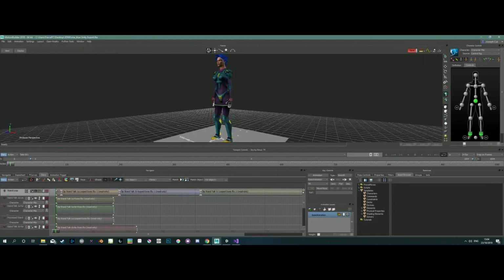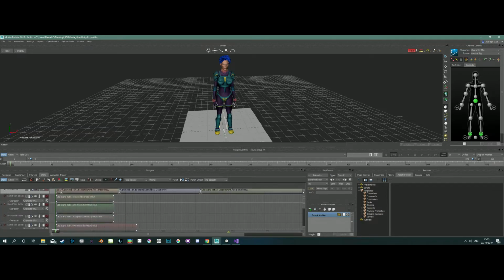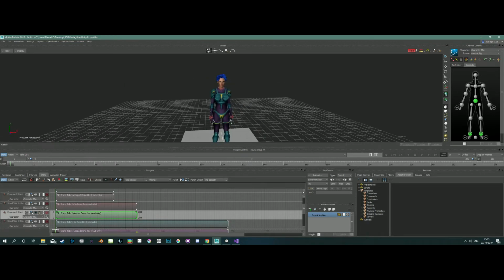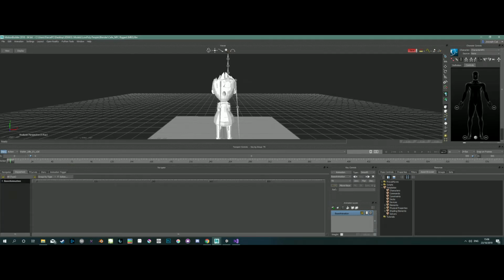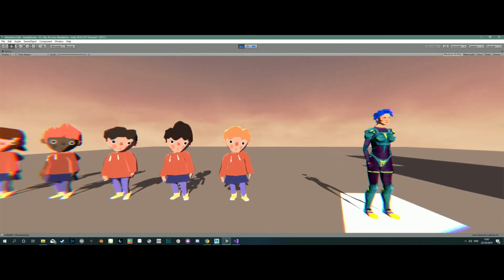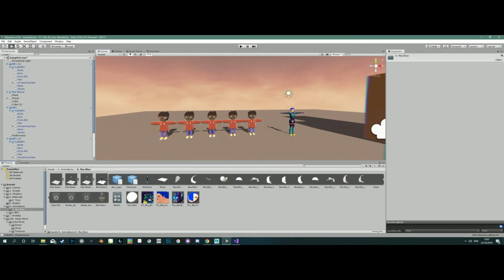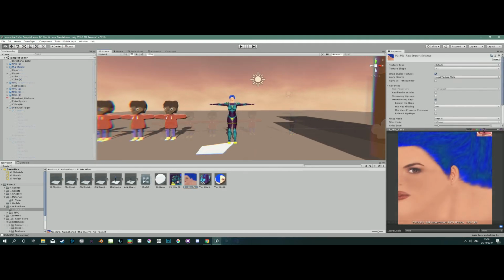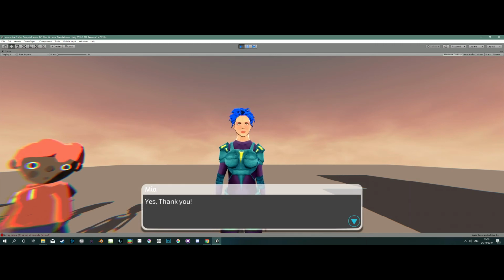A3DIM Progress Video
Progress video for Advanced 3D Interactive Media